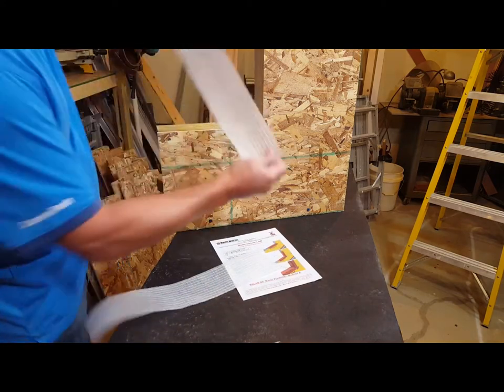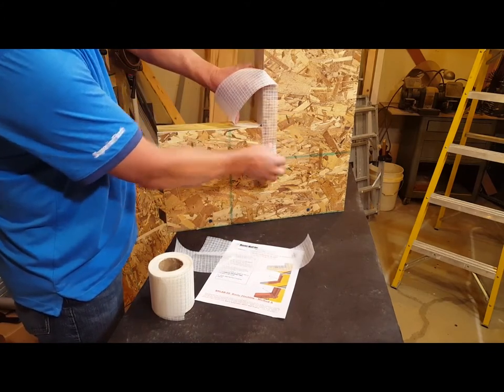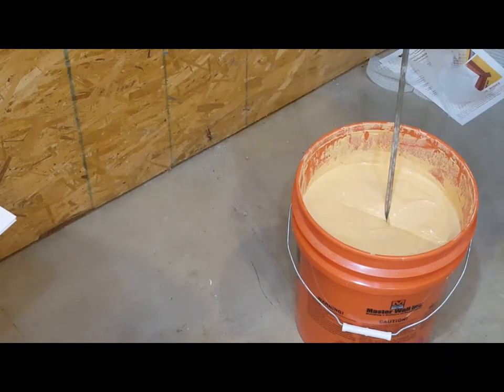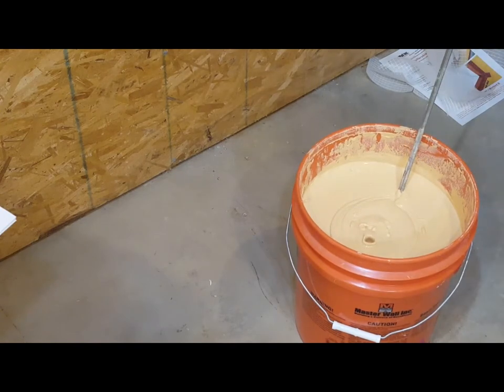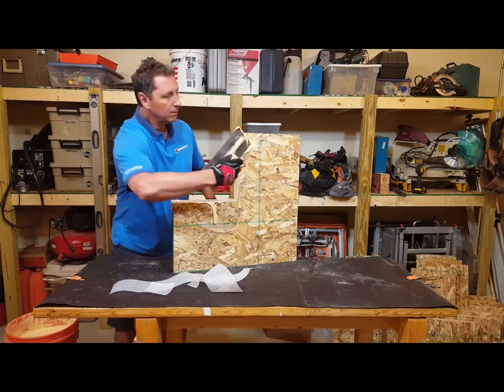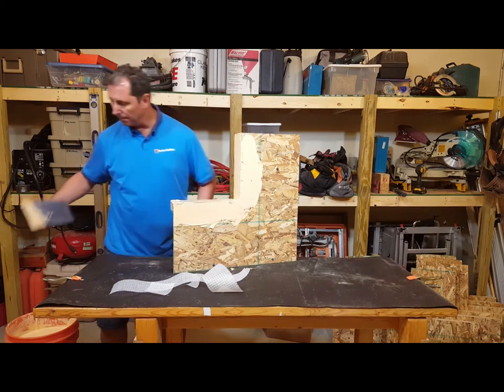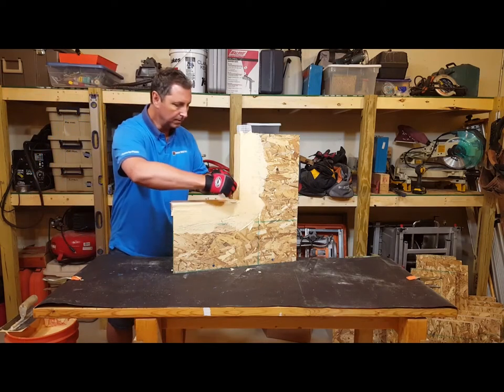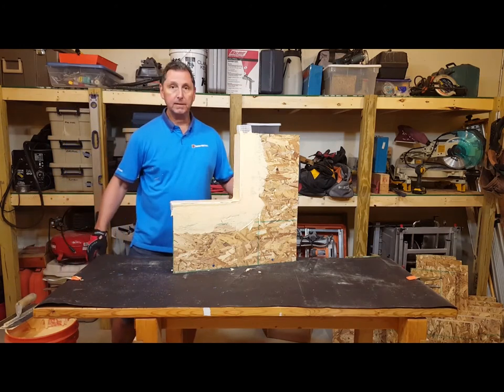Rollershield LAB Flashing Method A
Master Wall Rollershield Liquid-applied Air/Water Barrier (LAB) Flashing Method A